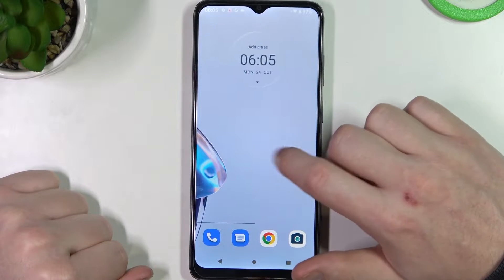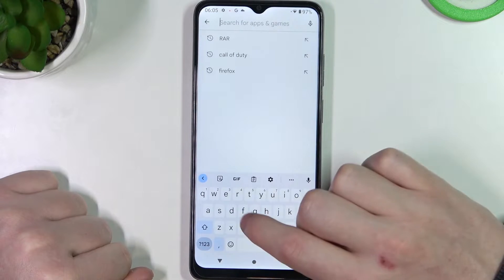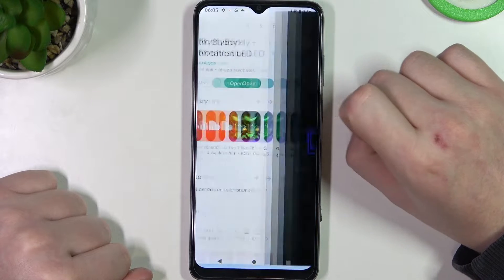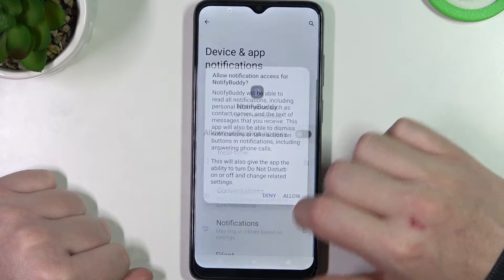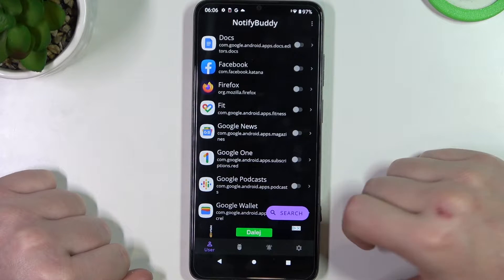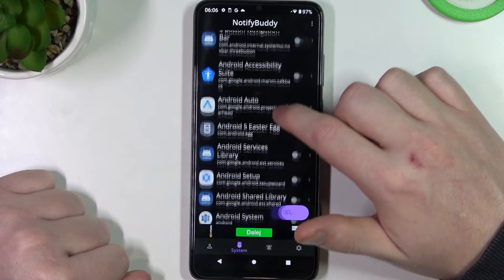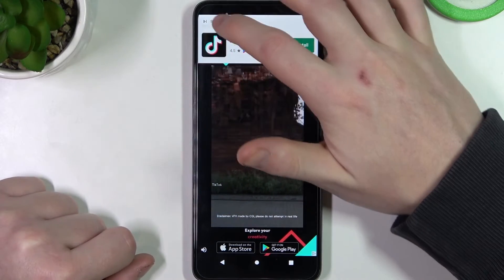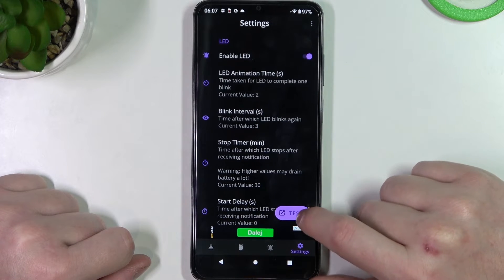Motorola Moto E22 - How To Setup Custom LED Lamp Notifications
Are you wondering how to setup custom LED lamp notifications on MOTOROLA Moto E22? In this video we will show how to setup custom LED lamp notifications on MOTOROLA Moto E22. Follow step-by-step video tutorial.

How to setup custom LED lamp notifications on MOTOROLA Moto E22?
How to manage custom LED lamp notifications on MOTOROLA Moto E22?
How to control custom LED lamp notification on MOTOROLA Moto E22?